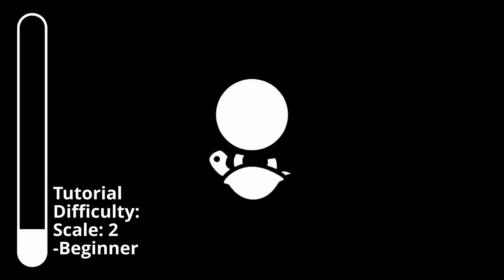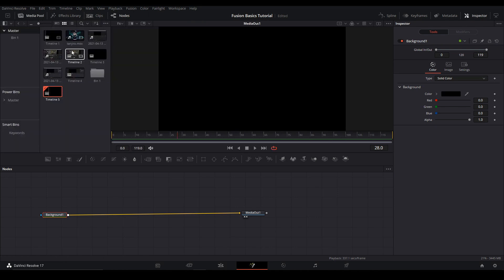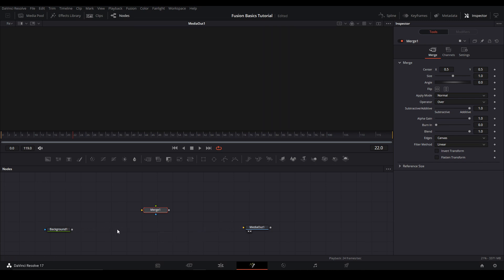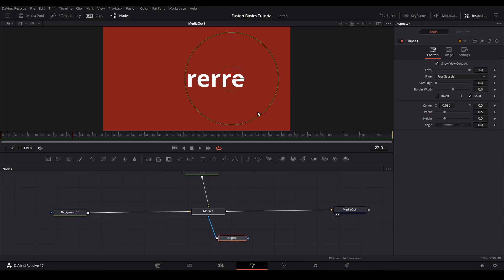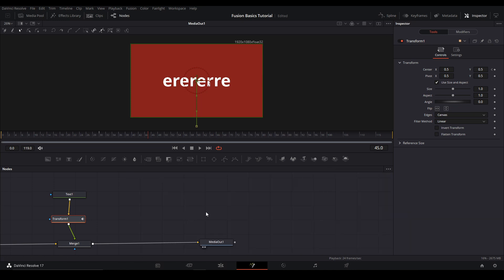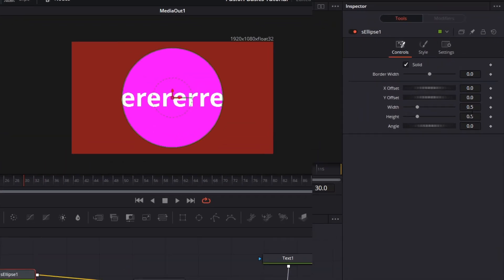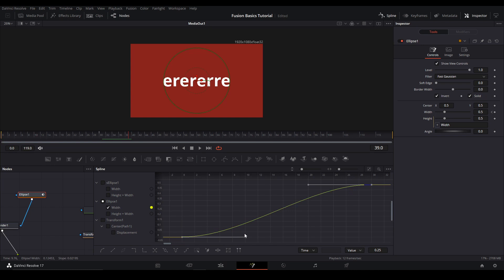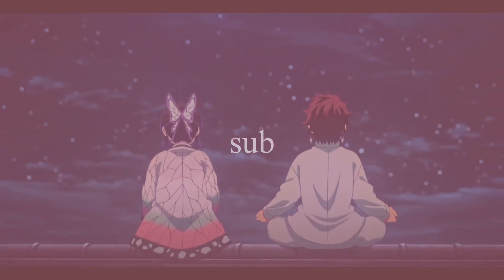DaVinci Resolve | Fusion Basics Tutorial | A Quick Guide to the Fusion Page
In this video I will go over the basics to navigating, using, and understanding the fusion tab in DaVinci Resolve. I do go very fast so if I can't help you go watch Casey Faris's 30 minute tutorial.

Time Stamps:
0:00 - Intro and Information
0:24 - Showcase/Fusion Composition
1:03 - Video Viewers
1:35 - Navigation/Tool Navigation
2:58 - Connecting Nodes/Inputs
5:02 - Text Animation/Key Framing
5:57 - Spline Graph
6:35 - Ordering Nodes
7:28 - Adding & Animating the Circle
8:58 - Masking Circle
10:10 - Playback Settings and Tips
10:52 - Outro Story #2

PeeJ ent PeeJ_ent PeeJ RL AMV Edit AMV Edits AMV Editing Anime Video Anime Music Video Davinci Resolve Tutorial to Fusion Fusion Basics Motion Graphics How to edit in Fusion in Davinci Resolve